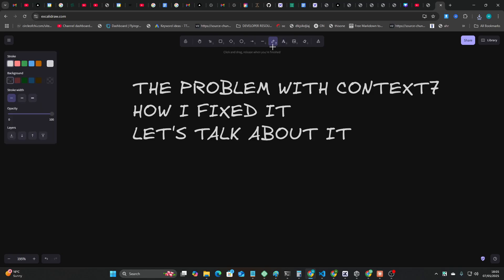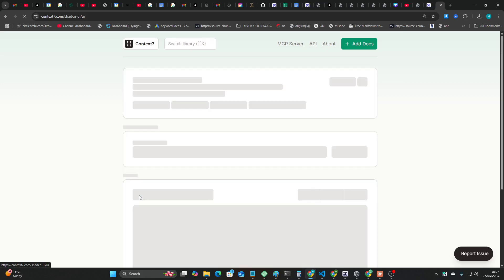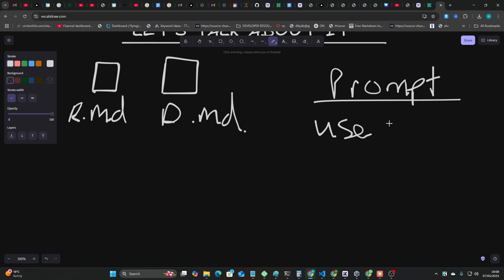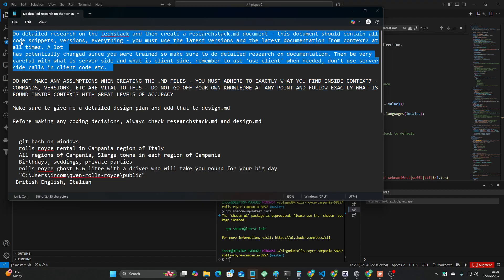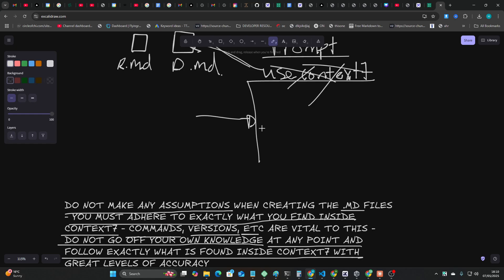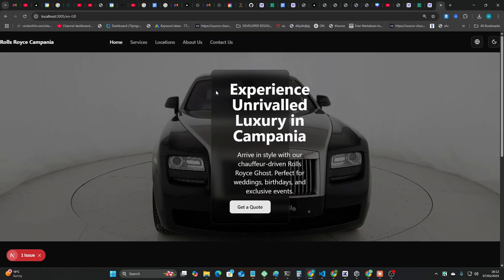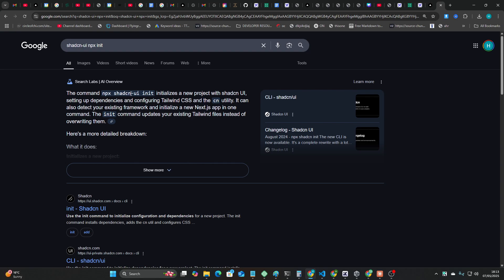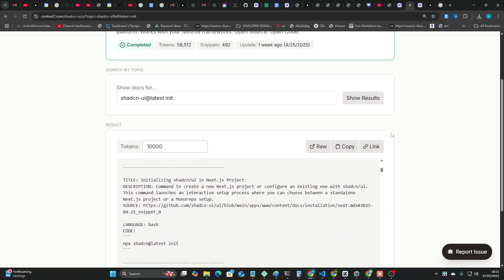Stop Coding Errors With This Context7 MCP Hack (Here's How)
I fixed the Context7 MCP by ensuring that my AI was reading it properly, and using the information it found properly. This has led to a huge jump in the quality of my AI coding.

Hamish